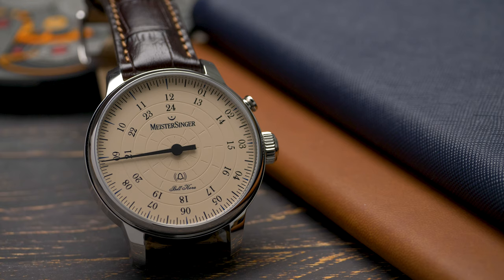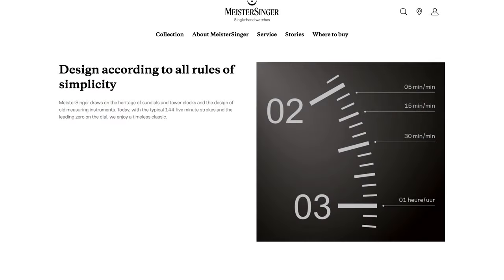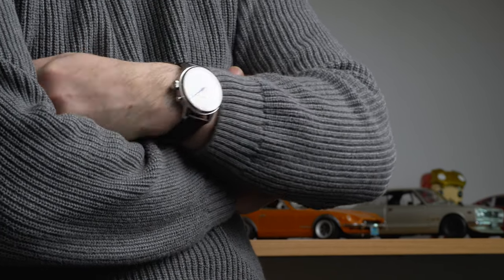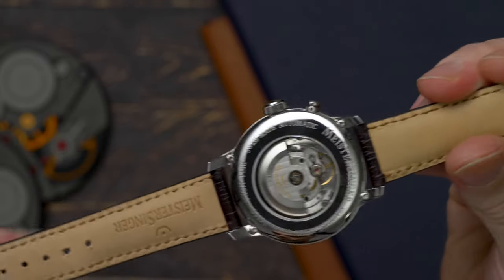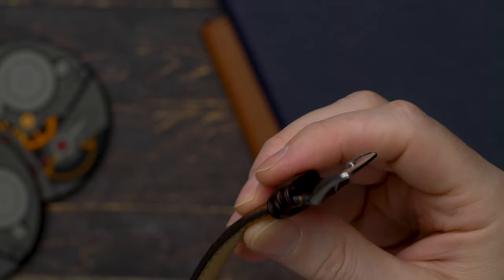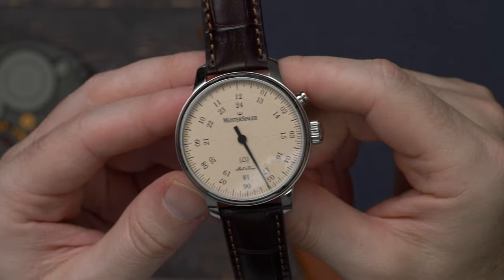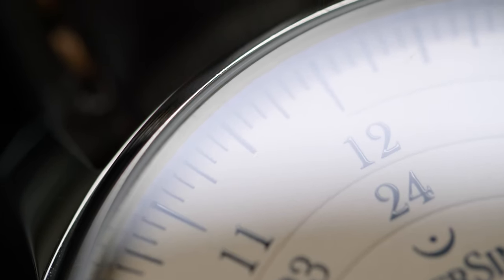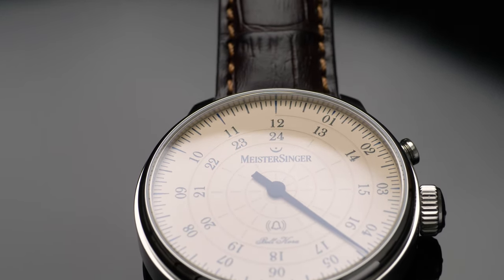MeisterSinger Bell Hora - One Handed Time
MeisterSinger, based in Munster Germany have been making single (one) hand watches since 2001, taking inspiration from the first mechanical clocks of the late Middle Ages. They only had one hand displays and therefore literally pointed to an exact moment in time. This philosophy has pushed the brand upwards with a wide variety of complications now in their catalogue including this amazing novelty piece, the Bell Hora released earlier this year.

Today we go hands on with MesiterSinger, covering things such as sizing, fit and finish and the good and not so good...in my opinion.

GEAR:
My Camera
My Lens
My Light
My Memory
My Mic
My RAM

All opinions are mine; and mine only, based on personal experience.